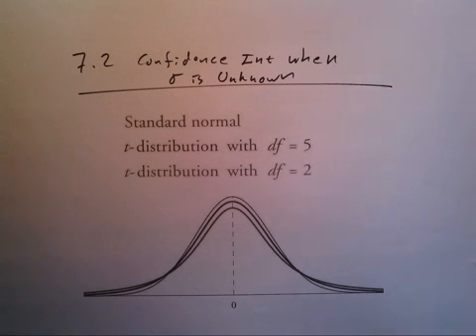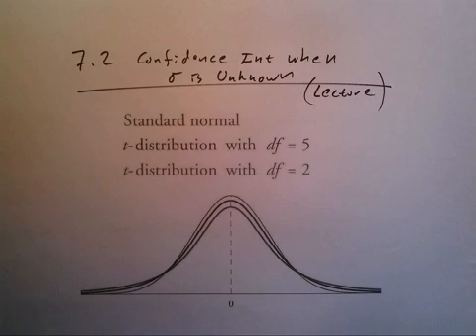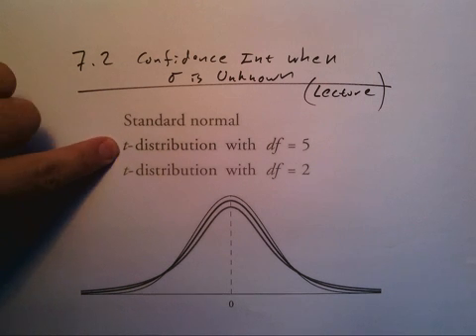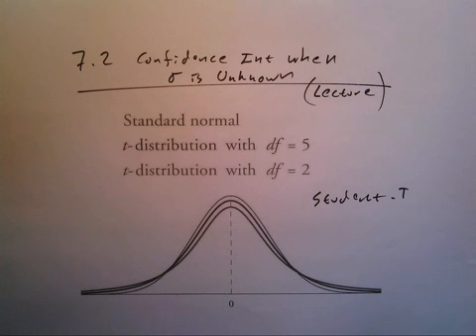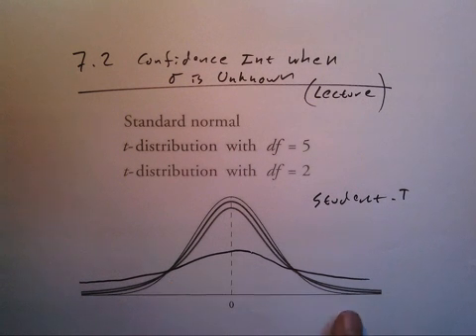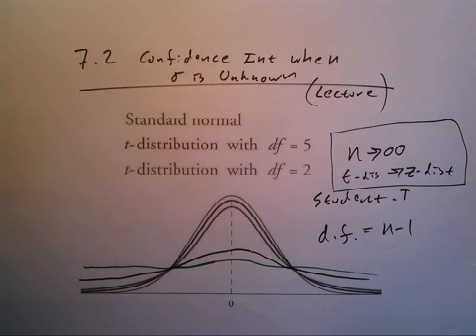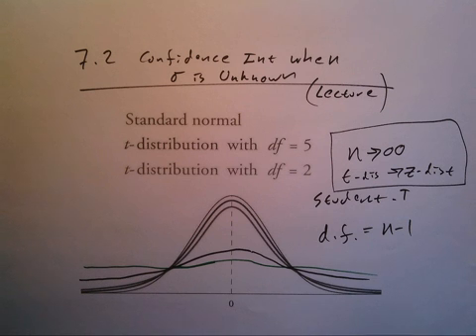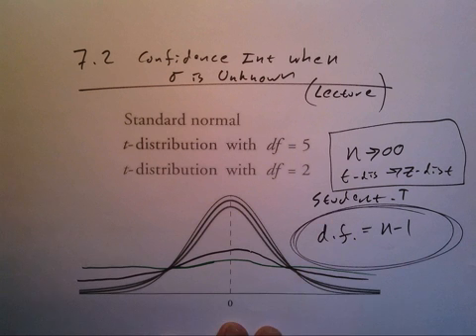7 2 t distrabution lecture 1